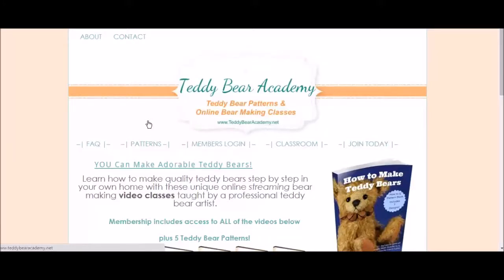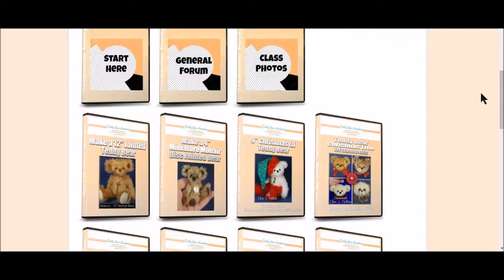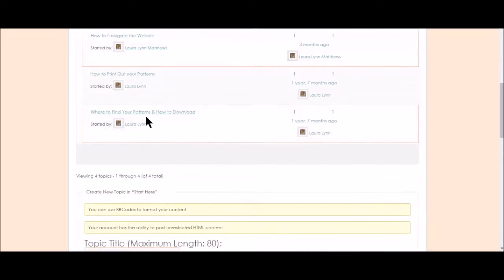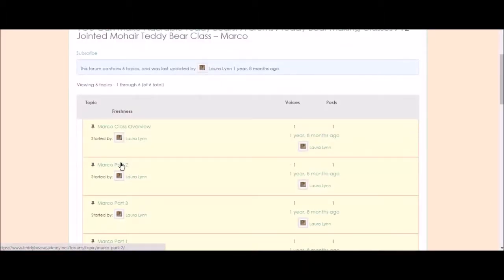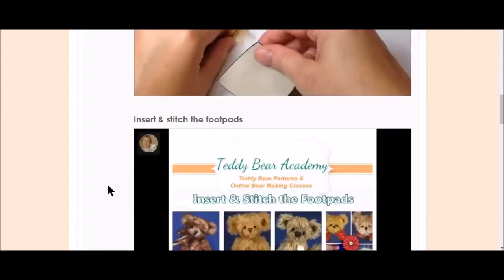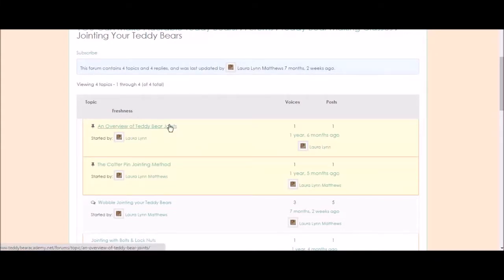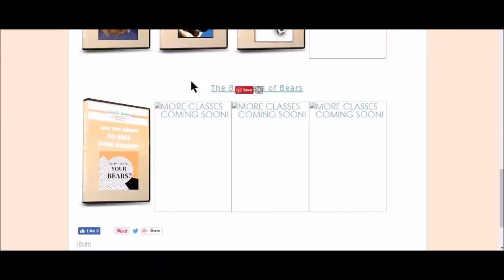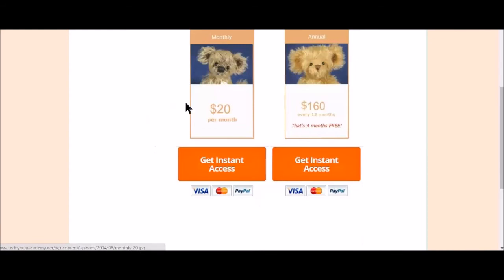A Sneak Peek Inside Teddy Bear Academy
Come take a look inside of Teddy Bear Academy where you can learn how to make high quality artist teddy bears.